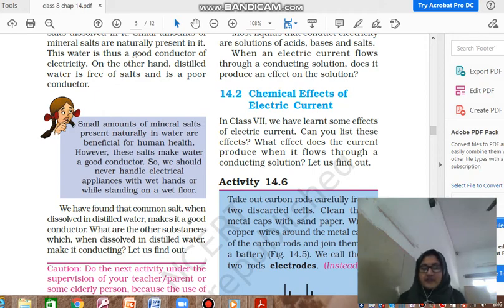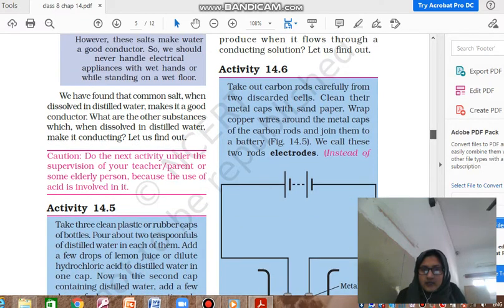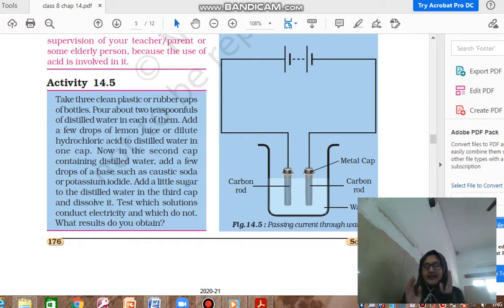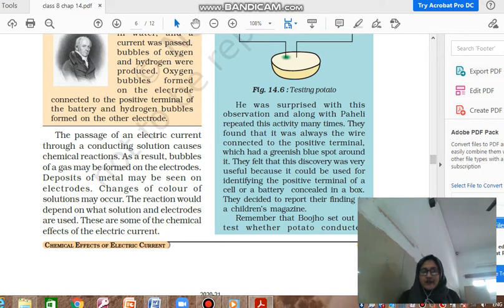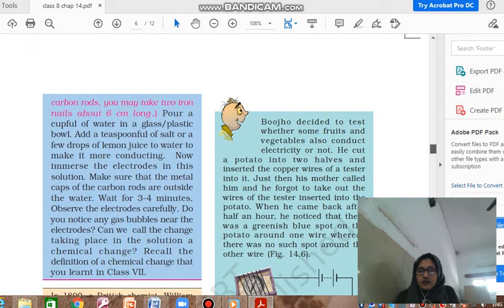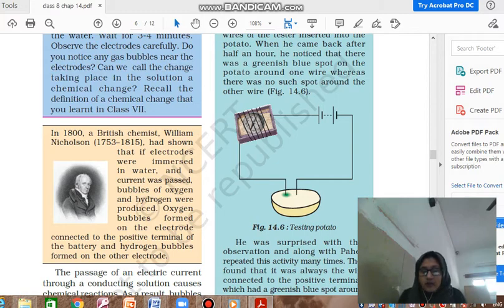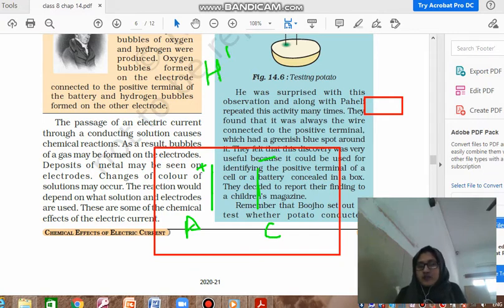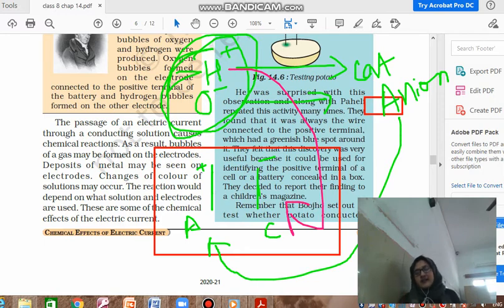class 8 chap 14 part 2